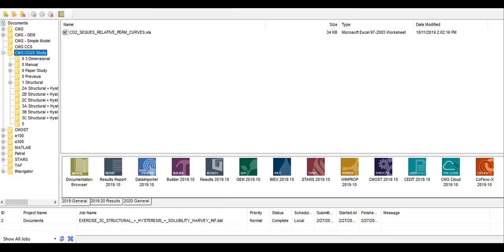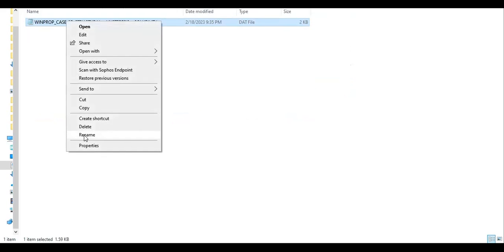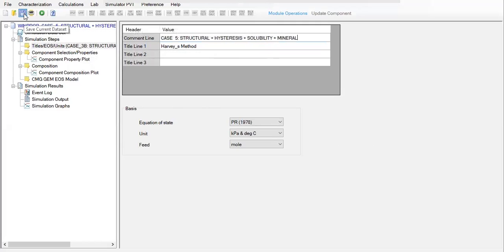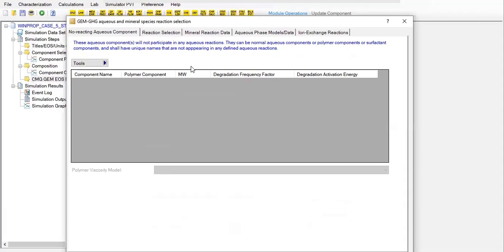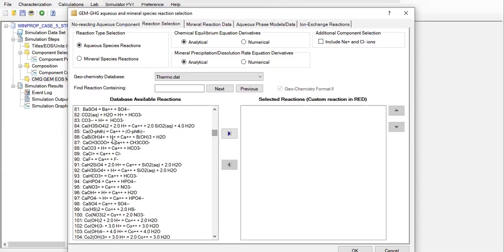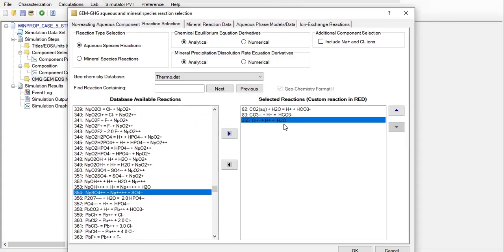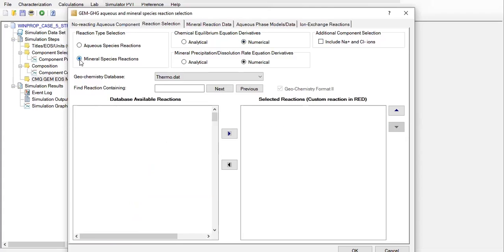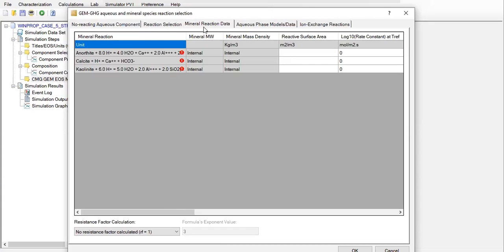CMG CCUS 94: Aqueous & Mineral Reactions for Mineral Trapping